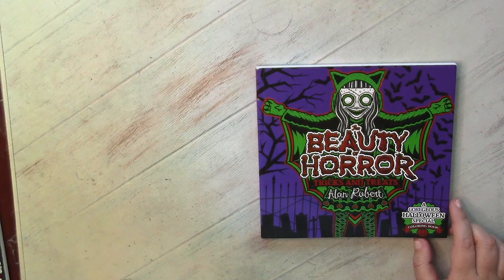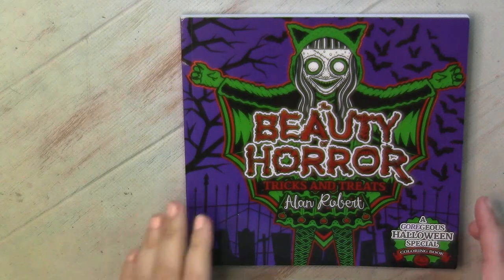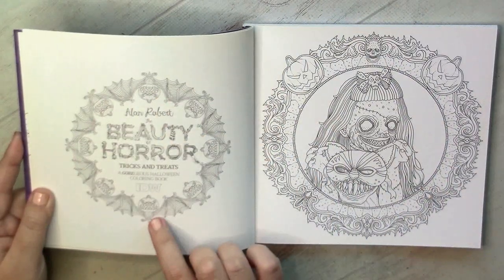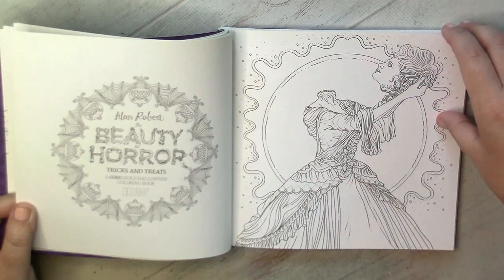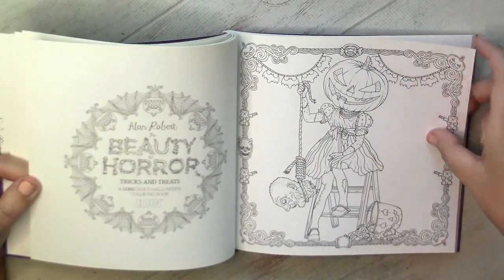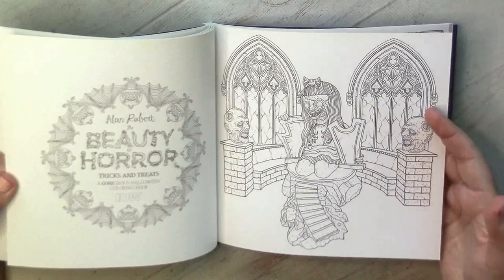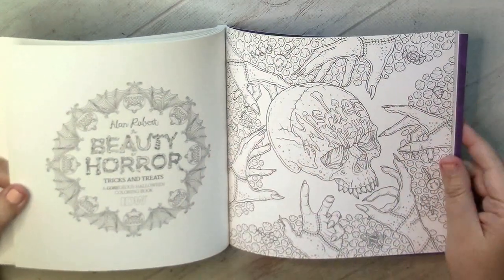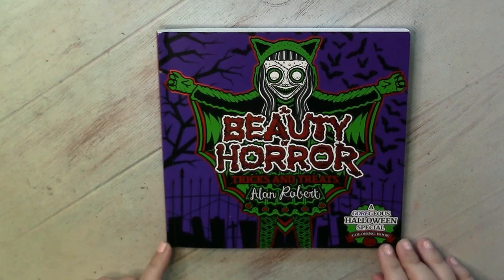The Beauty of Horror: Tricks and Treats Halloween Coloring Book by A.Robert / Flip through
The Beauty of Horror: Tricks and Treats Halloween Coloring Book (Amazon USA)